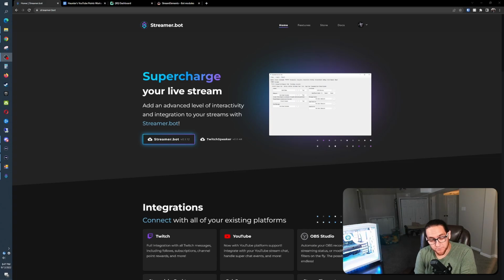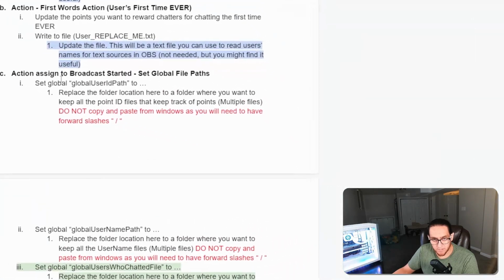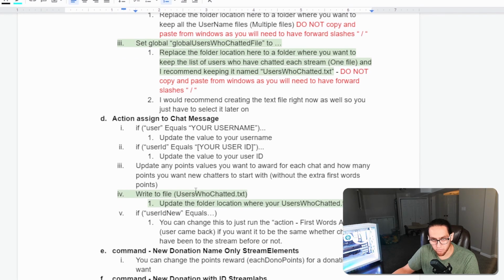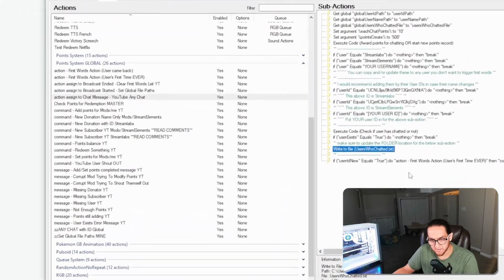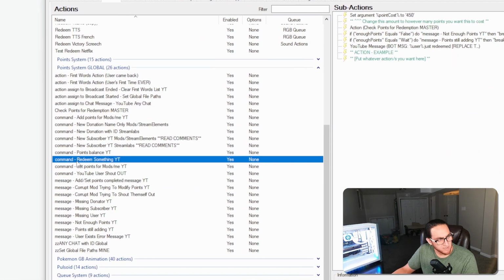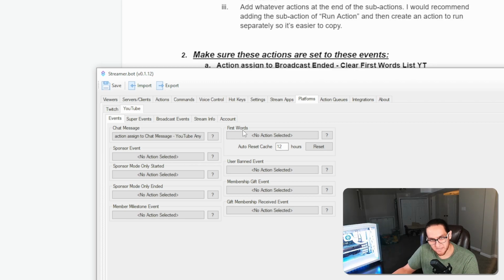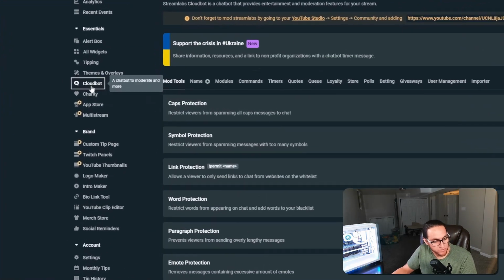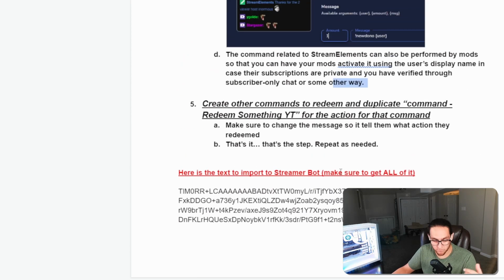Live Stream Points System for YouTube using Streamer.bot - Tutorial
UPDATE 2/23/2023! - Updated code and instructions for version 0.2.0 have been moved
It's much easier to set up and uses global user variables within Streamer.Bot

This is a tutorial on how to set up a live stream points system for YouTube using Streamer.bot.

The import text is found in the instructions.

🔧Equipment:
🎥 - Elgato Facecam
🎙️ - Elgato Wave:3 Mic
💡- Elgato Key Light Air x2